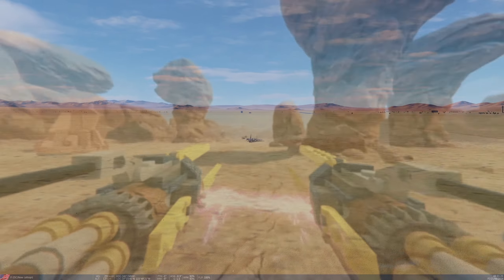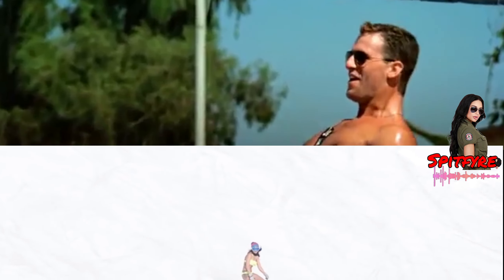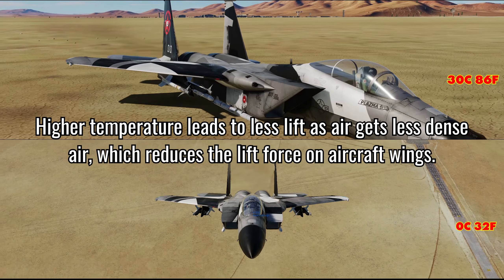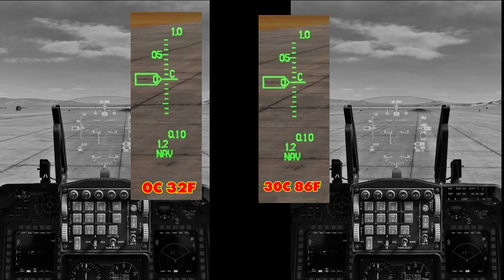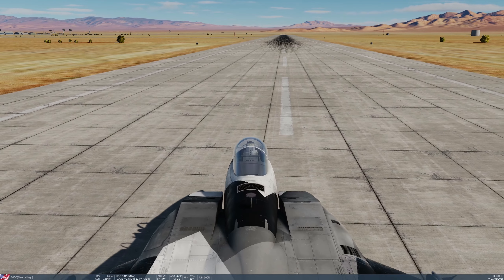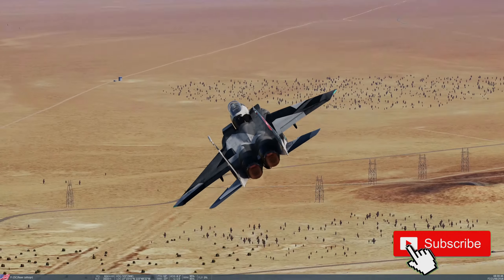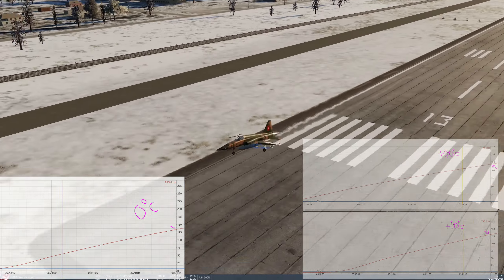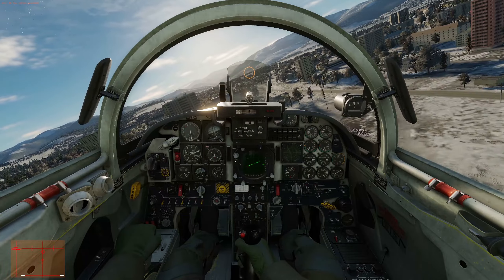DCS World - Jet Takeoff when to use Afterburner - feat Spitfyre - temperature vs lift (guide)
Do you struggle to get your jet up in the air, especially if its hot? There is direct link between air temps and your aircraft in DCS world at takeoff. This can happen if the air temperature is high - and you should always check the briefing before taxing and taking off and plan accordingly. Spitfyre joins me to explain what and when to use afterburner (I say always.. and so said a real pilot.. so if you are taking off use the afterburner).

here is a nice clip from

 will rising temperature have on aircraft? In simplest terms, higher temperature leads to less lift. The higher temperature leads to less dense air, which reduces the lift force on aircraft wings.

Experiencing less lift means that takeoff distance (for the same aircraft weight) is increased. If takeoff distance cannot be increased, aircraft would need to operate under different weight restrictions.

00:00 intro
00:15 spitfyre overview
01:20 why temps make a difference?
04:45 final thoughts
04:17 bonus